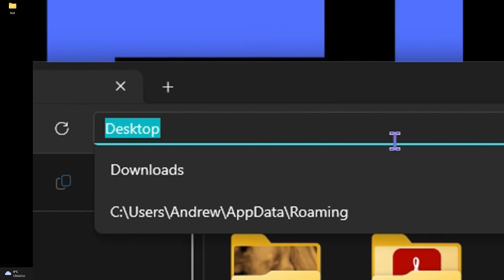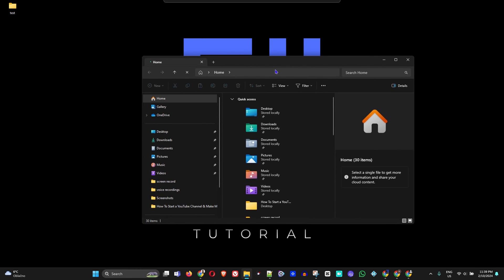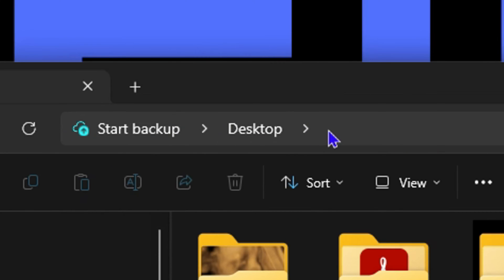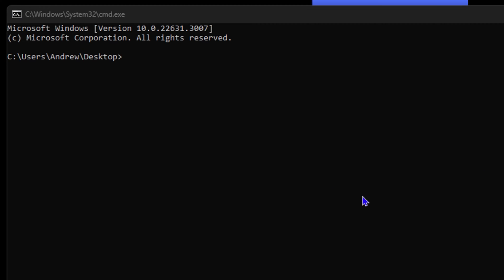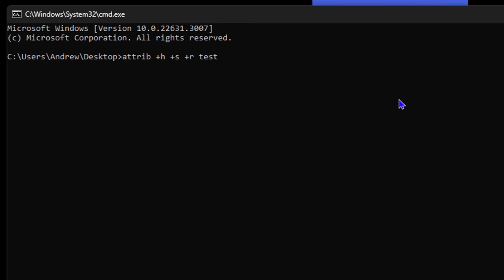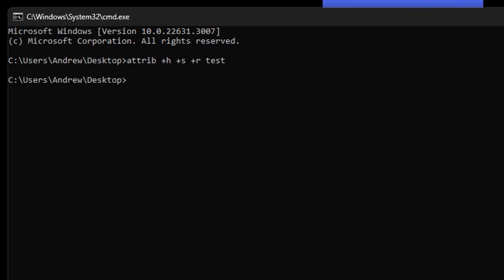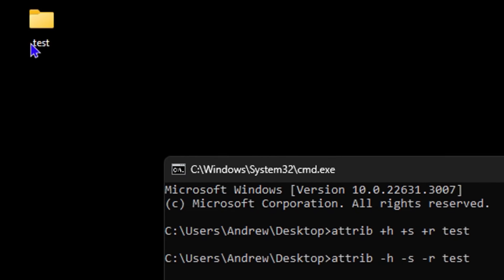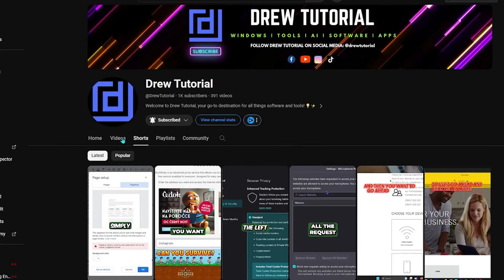How to Hide/ Unhide Folder Using CMD in Windows 10/11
In this tutorial, I show you how to Hide/ Unhide Folder Using CMD in Windows 10/11. You can easily hide and unhide any folder in your Windows 10 and 11 using one single command. There is no need to use any third-party tool.

CMD Command to HIDE Folder
  attrib +h +s +r Foldername

CMD Command to UNHIDE Folder